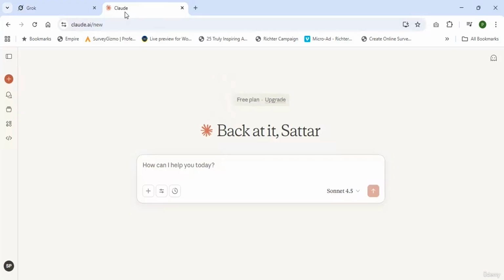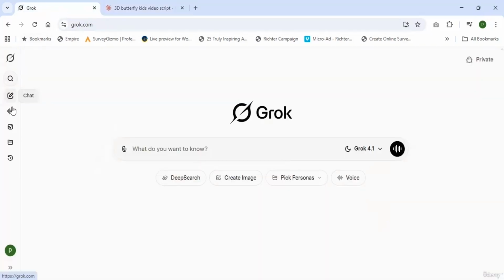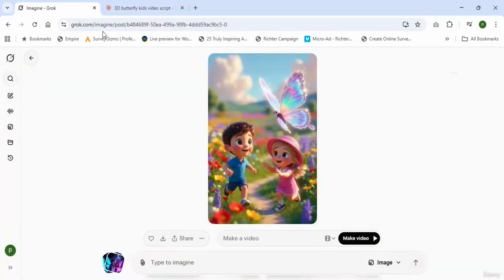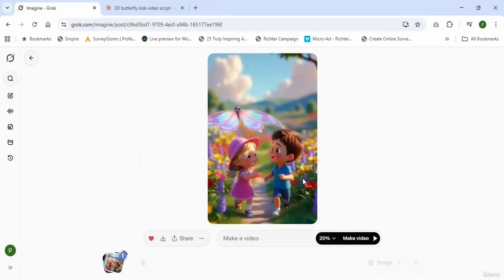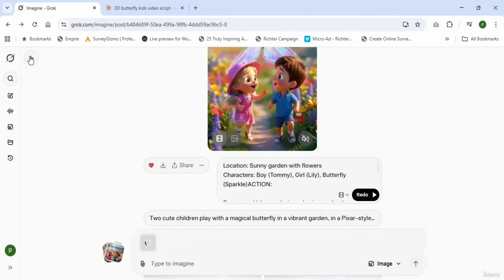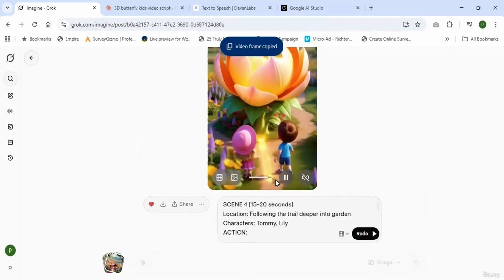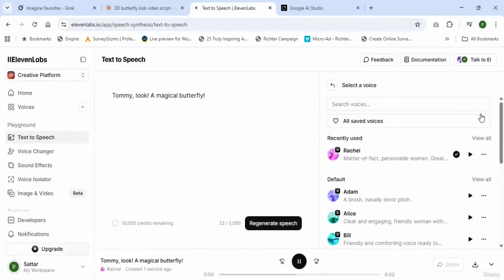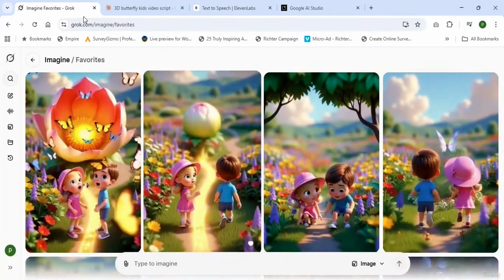30 Grok AI Character Consistency